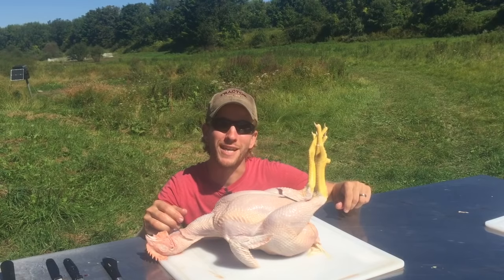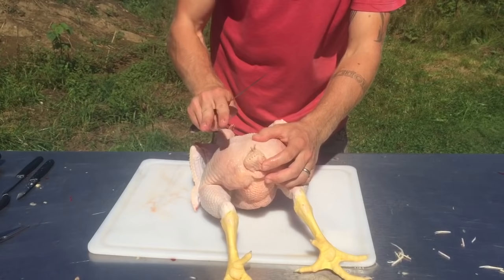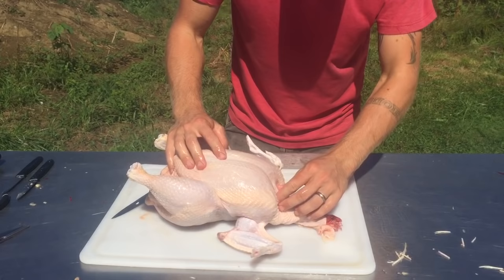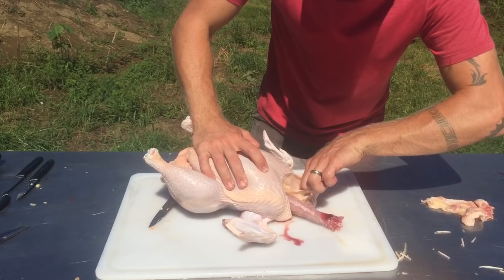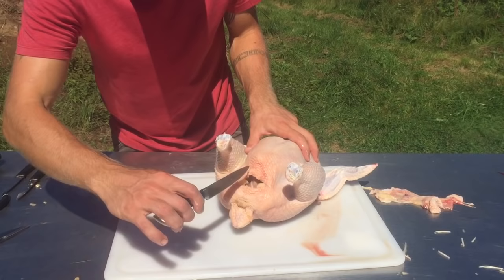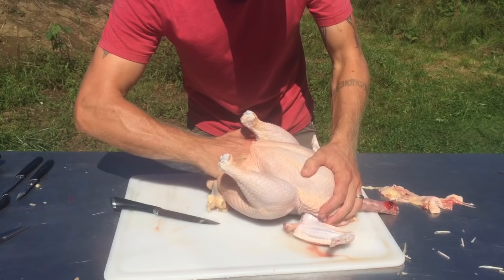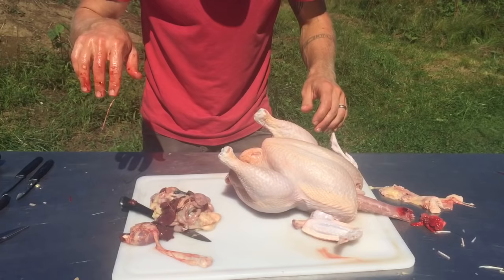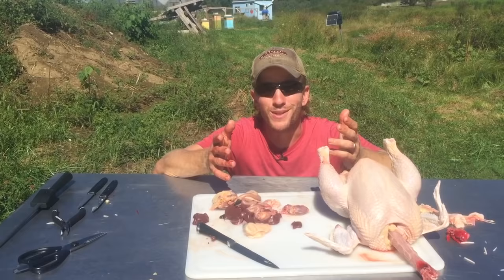How to Butcher a Chicken: Step by Step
The hardest part is being willing to do it, after that everything gets easier.

NOTES:
I was a little nervous in front of the camera teaching you how to butcher a chicken. After all I didn't have a lot of room for error. When I am processing I'm a lot faster than this video, but I was explaining and thinking about what to say as I went vs. just getting the process done.

If you want to see a super-fast evisceration check out this video of my hero, Joel Salatin,